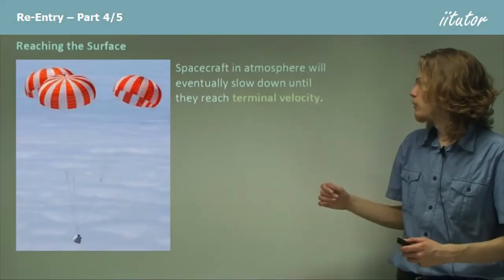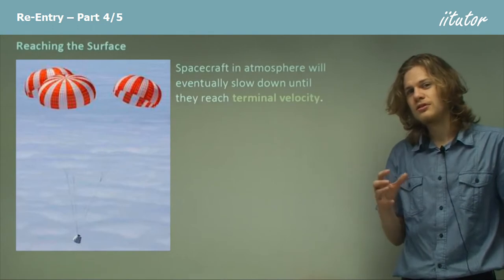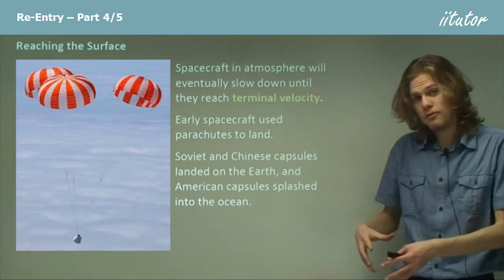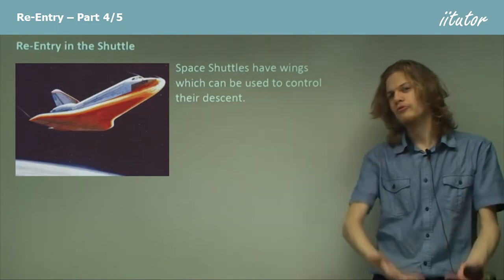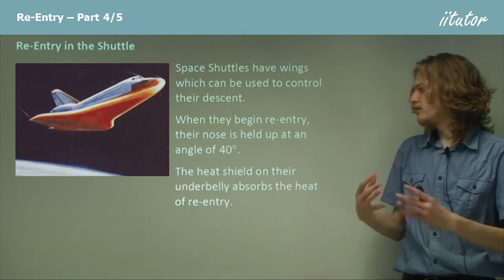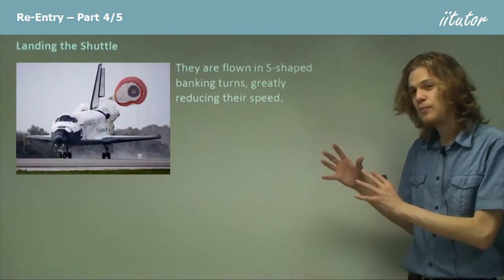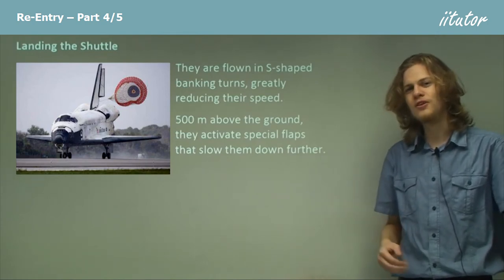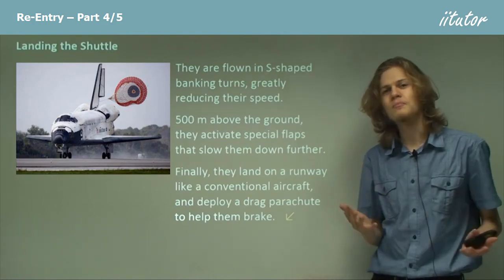💯 √ Re-Entry #4/5 Reaching the Surface | Space | Physics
A typical Apollo capsule contains three astronauts and would reach an altitude of 400 000 ft or 120 km, considered the 'entry interface', at a re-entry angle between 5.2° and 7.2°. It would then descend from this altitude over a range of 2800 to 4600 km, continually slowing down and, at some point, suffering ionis¬ation blackout. In the last portion of its descent, the parachute would be released to slow it to about 33 km h-1. Finally, it would splash down into the ocean to await recovery by a naval vessel. This was essentially the same strategy as that used by the earlier Mercury and Gemini spacecraft.

Soviet missions often ended a little differently, as they descended over land. The early Vostok capsules included an ejection seat, and the cosmonaut would eject at a suitable altitude, descending to the ground by parachute. Later Soyuz spacecraft, and the Chinese Shenzhou space¬craft that were based upon them, improved on this somewhat. With the occupants remaining inside, the capsules descended by a series of para¬chutes. In the last few moments, the heat shield would be jettisoned, revealing a set of retrorockets. These were fired at a height of just 2 metres to provide a soft landing onto the ground.
The space shuttle displays a unique solution to the problem of reaching the surface of the Earth without subjecting its occu¬pants to loads greater than 3 g. As it has wings, the pilot is able to control the attitude of the space shuttle and direct its descent. During the period of maximum deceleration and heat, its nose is held up at an angle of 40°, which slows its progress and presents the underbelly as a protected blunt surface. Past this stage, it is flown in a series of sharp-banking S-turns in order to control its descent, much like a snow skier descending a steep mountain. When it is just 1.5 km from the runway, it is gliding down an 18° gradient, much steeper than the 3° approach of a large airliner. Then 500 in above the ground, speed brakes are applied (special flaps that increase drag) so that it settles into a 1.5° final approach. The crew deploys the landing gear and within seconds the space shuttle touches down on its runway.

As mentioned above, Safe re-entry can only be achieved by ensuring the angle of descent is within the range, the ship is not travelling too fast, and the ship has suitable insulation to protect crew members from the high temperatures (is greater than 1000°C) generated by friction with the atmosphere. If a spaceship is travelling too fast to re-enter it can use braking ellipses, to slow it down before re-entry. The space shuttle uses ceramic heat tiles to insulate the craft from the intense heat of re-entry. The space shuttle was the first spacecraft to land horizontally like an aeroplane. Earlier spacecraft fell to the Earth vertically and used parachutes to slow their descent.